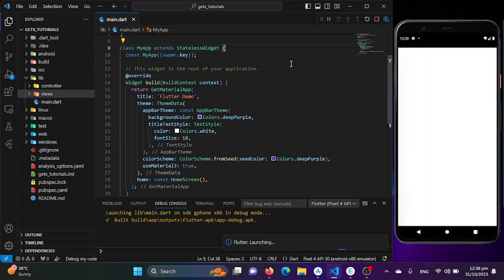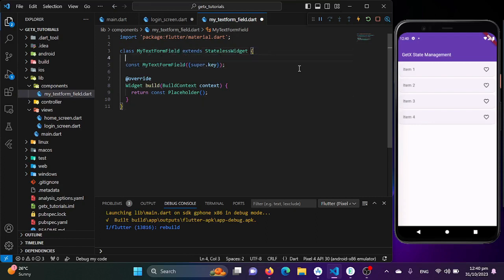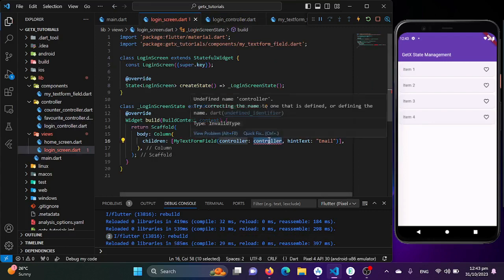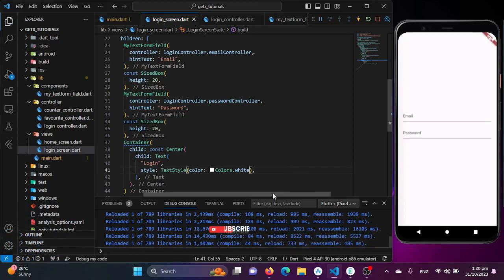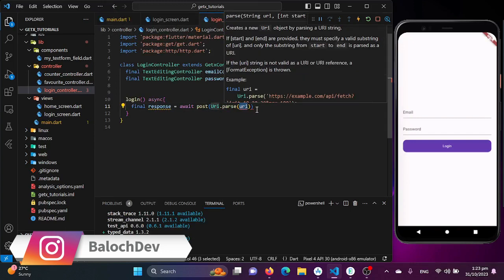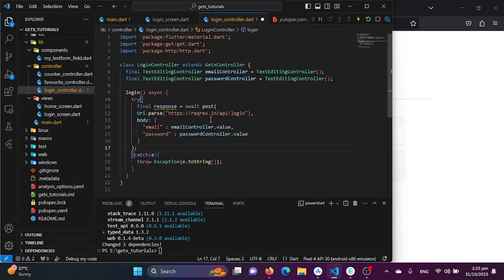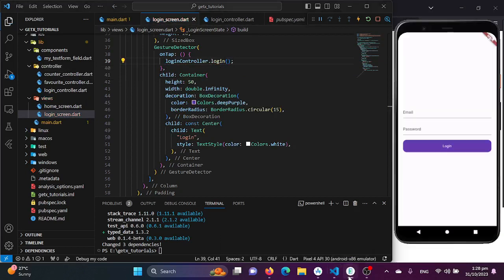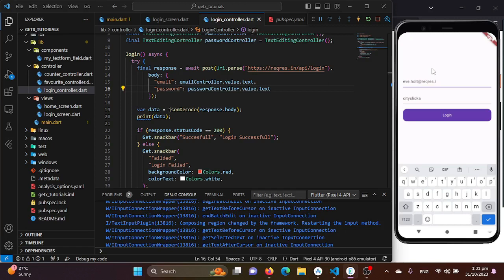Flutter GetX Masterclass || Episode 8 - REST API || GetX State Management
🚀 Welcome to Episode 8 of our Flutter GetX Masterclass! In this exciting installment, we're combining the power of REST API integration and GetX State Management. 🌐

Building apps that communicate with remote APIs is a crucial skill for any modern developer, and GetX simplifies this process while maintaining a clean and efficient state management approach. Whether you're an aspiring developer or an experienced pro, this episode will equip you with the knowledge to create responsive and data-driven Flutter apps.

📚 In this episode, you'll discover:

    🌐 How to fetch data from REST APIs and handle responses in Flutter with GetX.
    📲 Efficient state management techniques to keep your UI in sync with the fetched data.
    🔄 Best practices for handling loading, error, and data states gracefully.
    🚀 Practical examples and real-world use cases for creating powerful and data-rich mobile applications.

Join us on this journey as we explore the synergy between REST API integration and GetX State Management, ensuring that your app connects with the world while delivering a seamless user experience.

CHAPTERS:
00:00 - INTRODUCTION
02:04 - Creating Compnent of Text Form Field
04:54 - Creating Getx Controller
06:58 - Password Text Form Field
07:29 - Desgining Login Button
10:00 - Implementing Login Method
18:11 - OUTRO

👩‍💻👨‍💻 Join our thriving Flutter and GetX community and empower yourself with the skills to build dynamic and data-driven mobile applications. 🚀

📌 Have a specific topic you'd like us to cover in future episodes? Share your ideas and feedback in the comments below. Your input shapes our content, and we're here to assist you on your Flutter development journey. Happy coding! 💻🌟